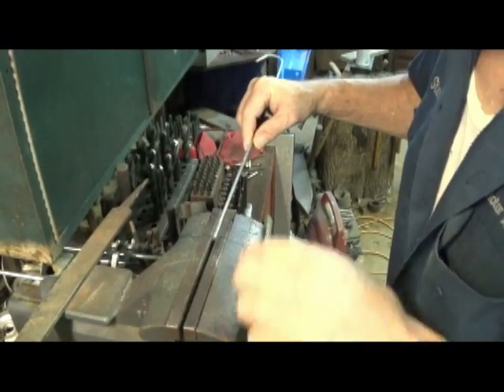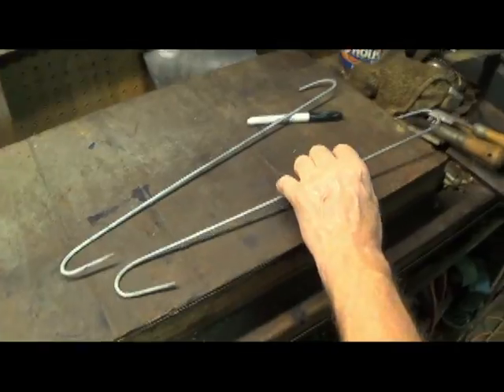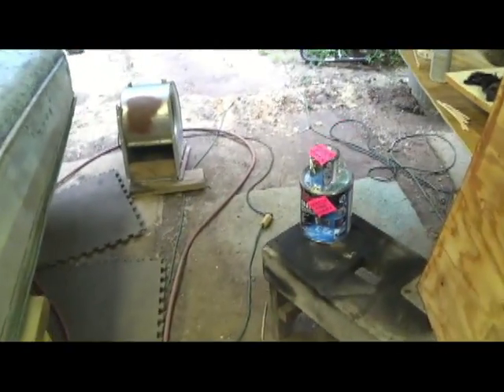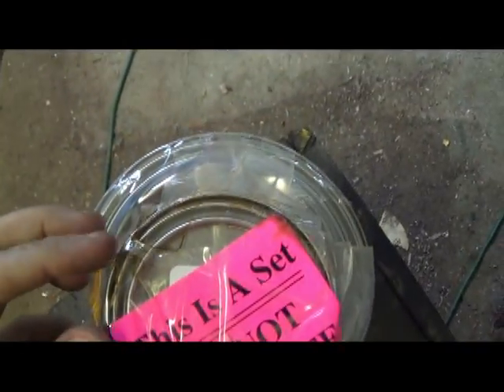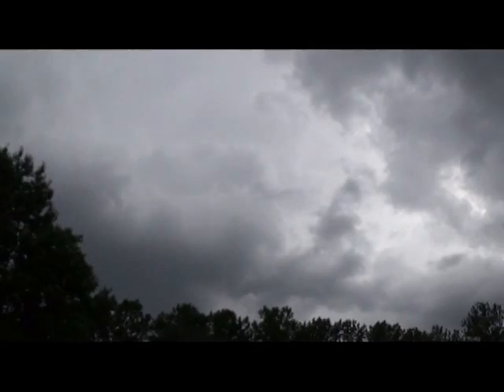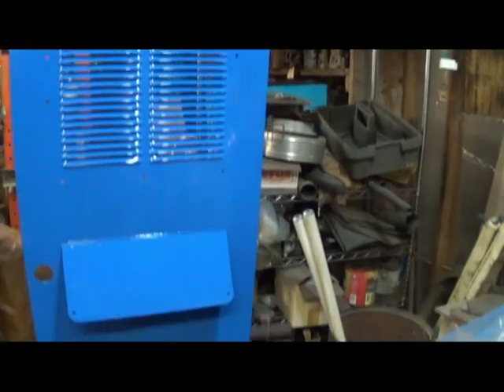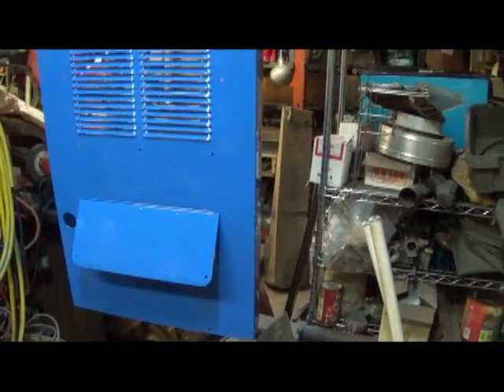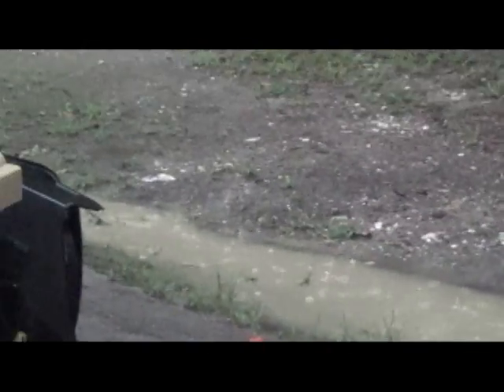Painters Hook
Fixin That Up: Season 1, Episode 14 - Painters Hook

Each episode we get knee deep in life's daily adventures and challenges but we take them all on with our unique brand of humor and expertise! So come on, meet the crew and let's head on off and see what we can get into today at Fixin That Up!